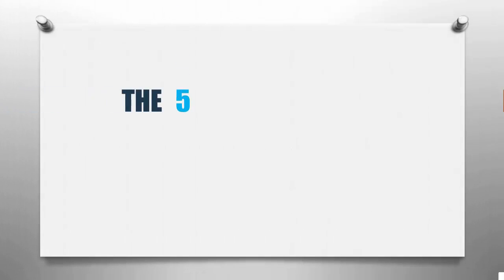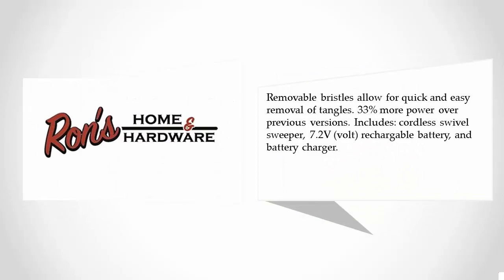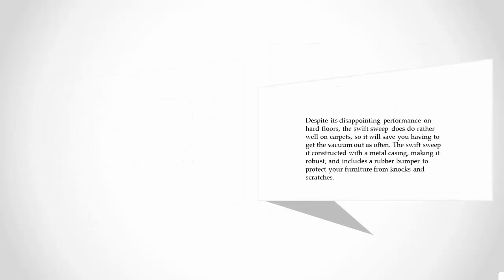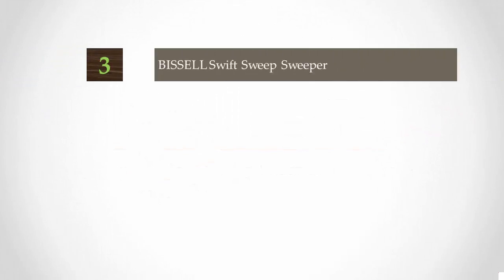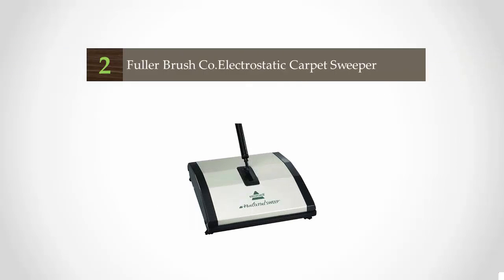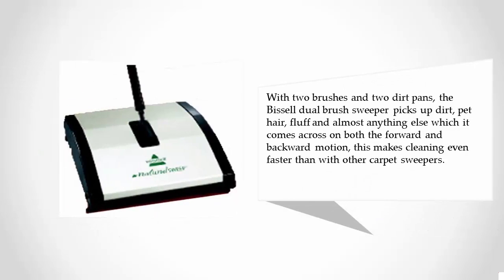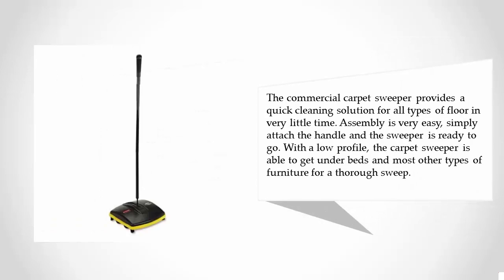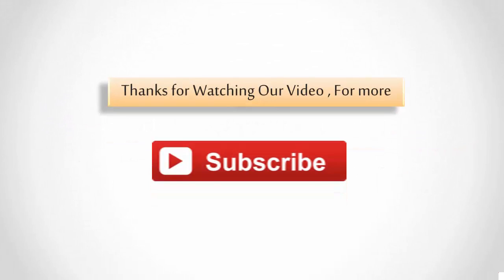Reviews: Best Carpet Sweeper 2018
Are you looking for the best Carpet Sweeper. We spent hours to find out the Carpet Sweeper for you and create a review video. In this video review you will find the top products list, what is the feature of these products and why you should buy it.